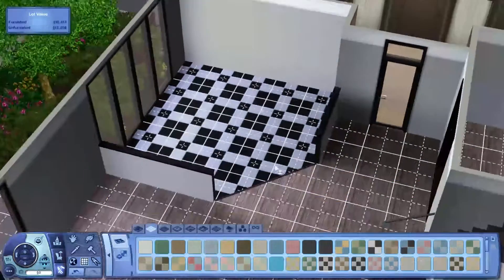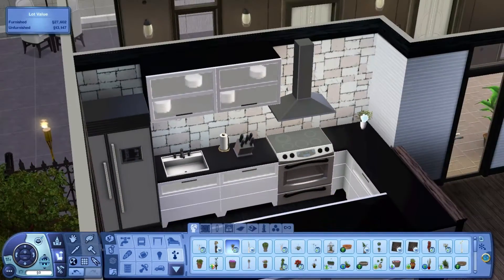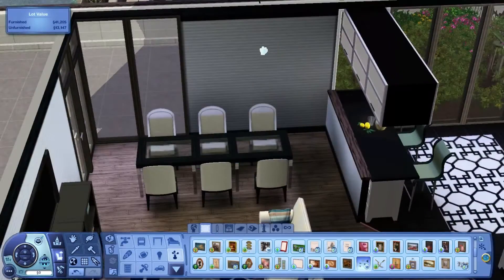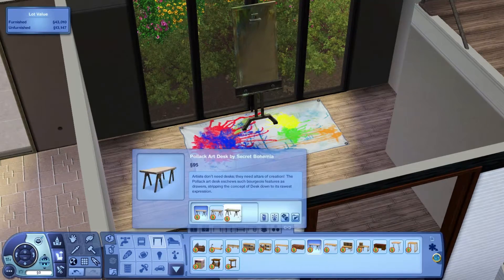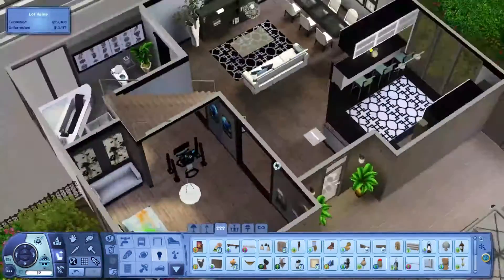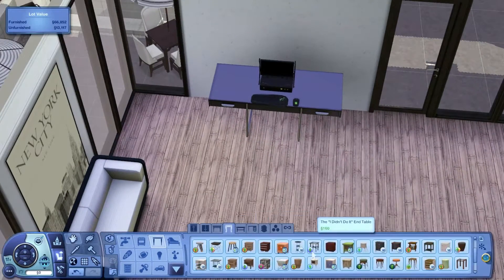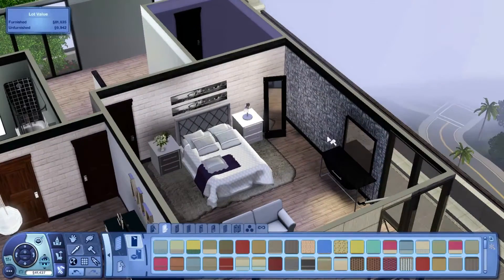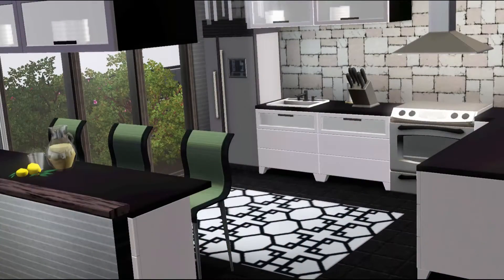Let's Renovate Evansdale County | TIMES CORNER PENTHOUSE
♦ READ ME FOR MORE

Doing something a little bit different for this renovation video! Hope you guys don't mind me changing it up a little bit. Don't forget this apartment has a fair bit of custom content so isn't recommended for people who are wary about downloading custom content!

♦ LINKS

Coming soon!

♦ MUSIC

♦ RECORDING INFO

Recording Software: FRAPS
Editing Software: Adobe Premiere Pro
Microphone: Blue Snowball